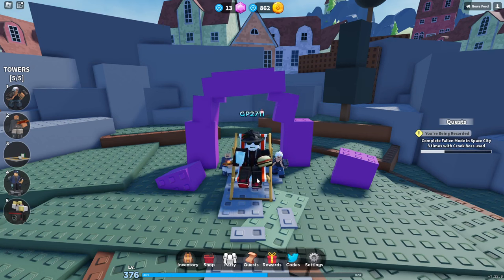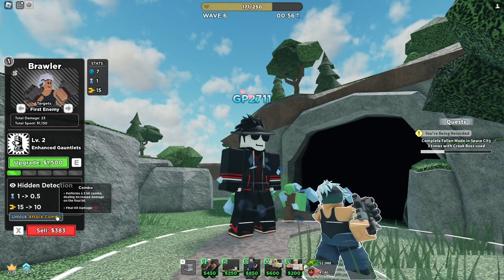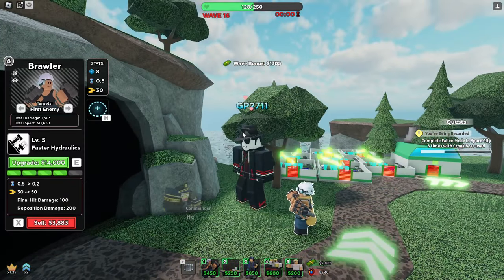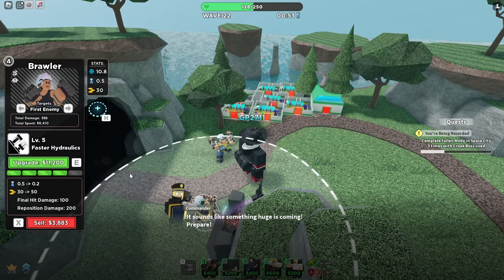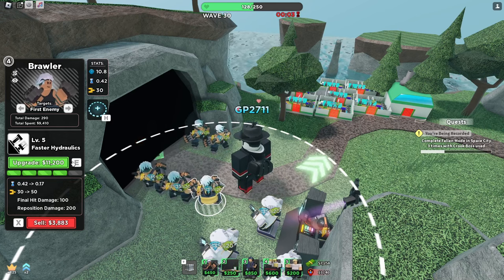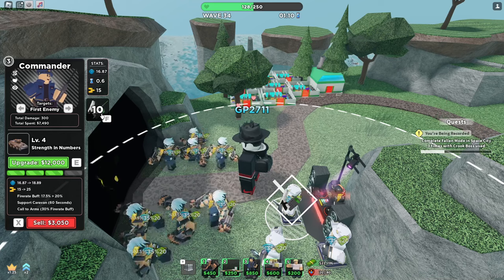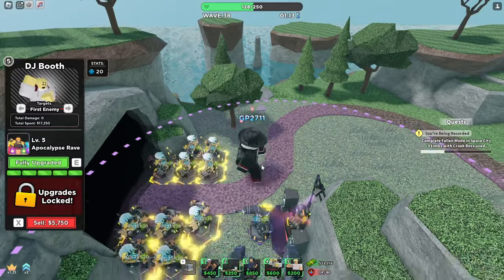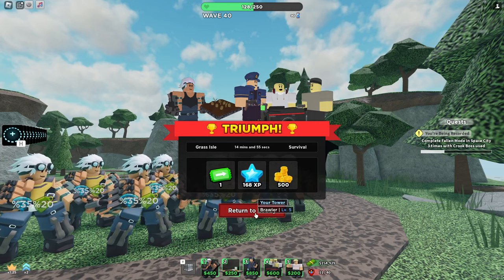Brawler Tower in Action: Review & Gameplay! 🔥 | Roblox TDS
Hey, Roblox defenders! 🌟 Welcome to my latest Tower Defense Simulator adventure, where I showcase the brand-new Brawler tower and its incredible capabilities. Join me as I take on the Molten Mode on the Grass Isle map using only the Brawler tower, supported by DJ and Commander towers. Spoiler alert: this tower is insanely overpowered!

🚀 Journey to Victory:
The Brawler tower, costing 1,250 gems to unlock and $450 in-game currency to place, is a melee powerhouse. With a placement limit of 10 per player, this tower proves to be a game-changer. Watch as I strategically deploy these brawlers to spawn-kill enemies and hold the line against the toughest foes.

💡 Brawler Tower Highlights:
Base Stats: $450 placement cost, 10 damage, 1.208 firerate, 6 range, hidden detection at level 2, and lead penetration from the start.
Upgrades: Boosted damage, range, and a unique combo attack that deals extra damage and knockback. At level 4, unlock the Reposition ability to leap across the map, dealing massive area damage and stunning enemies.
Level 5 Power: Faster hydraulics upgrade, increasing damage, swing rate, and reducing cooldown. The ultimate tool for crushing waves of enemies.

🏁 Gameplay Highlights:
From early game efficiency to late-game dominance, I demonstrate how the Brawler's pushback effect (starting at level 3) and its ability to reposition make it a must-have for any serious player. Witness epic close calls, strategic plays, and the satisfying animation of the Brawler leaping into action.

🔥 Why Watch?
Whether you're a seasoned Tower Defense Simulator veteran or new to the game, this video provides an in-depth look at the Brawler tower's strengths and strategies. Learn how to maximize its potential and dominate Molten Mode with ease.

Enjoyed the video? Let's conquer every challenge Tower Defense Simulator has to offer!